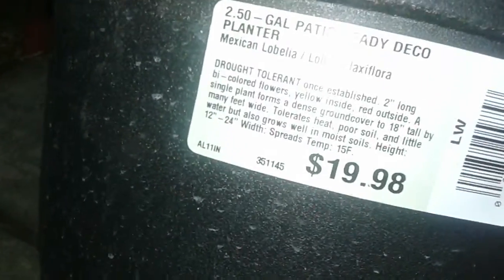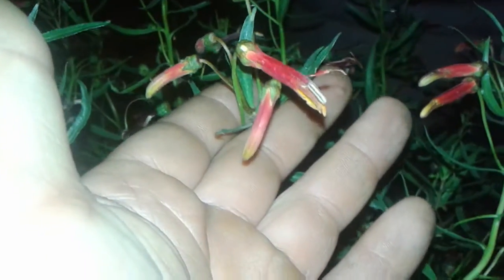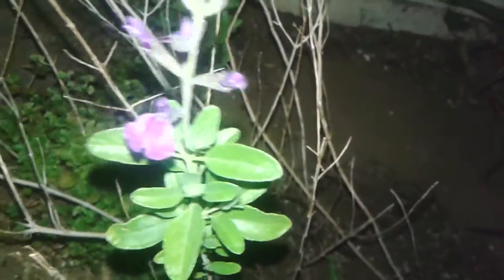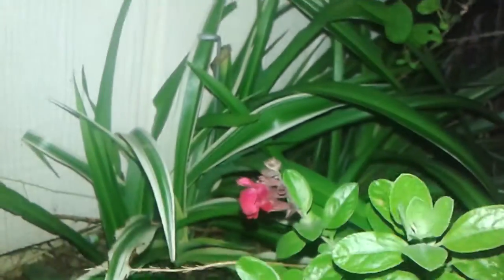Windstorm? Hummingbird?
Bad winds all day i got the lesser of them but she is still in her nest weathering the storm